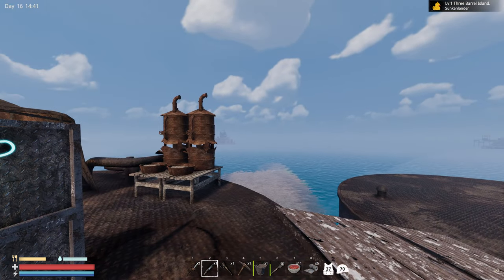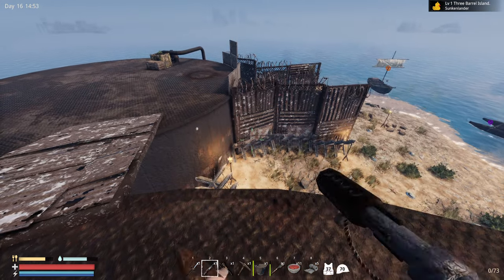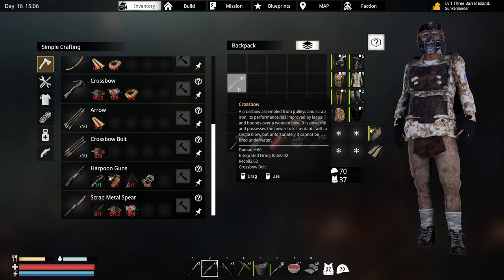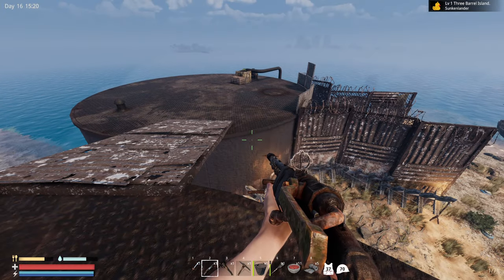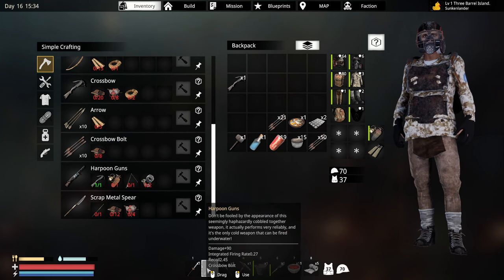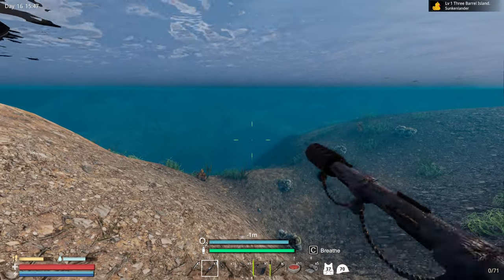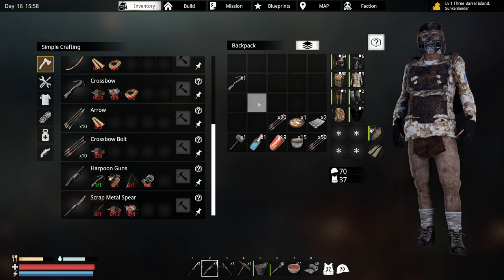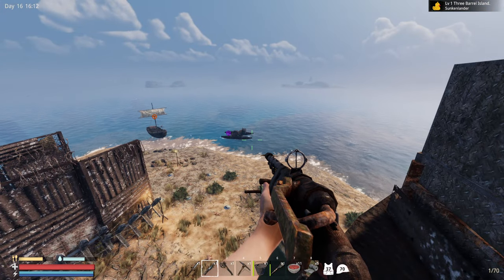Sunkenland | The NEW Harpoon Gun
Sunkenland gameplay with DeLindsay. An important tip about the new Harpoon Gun in V0.5.10